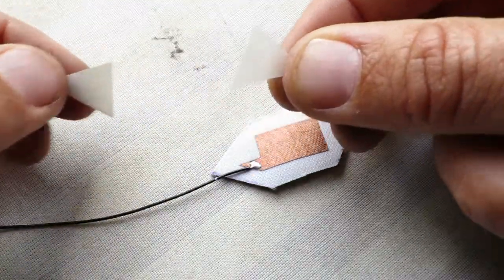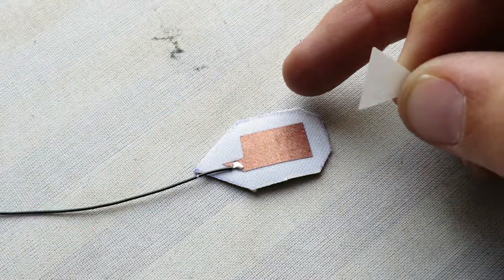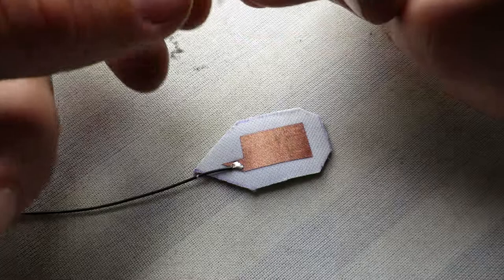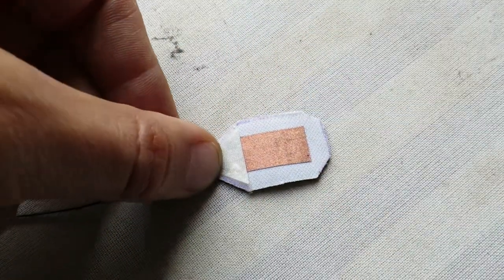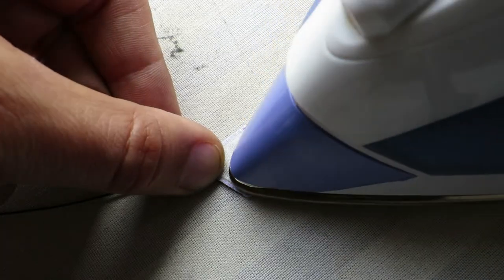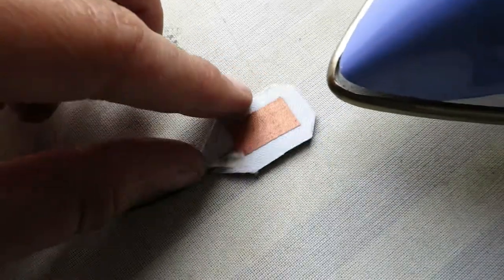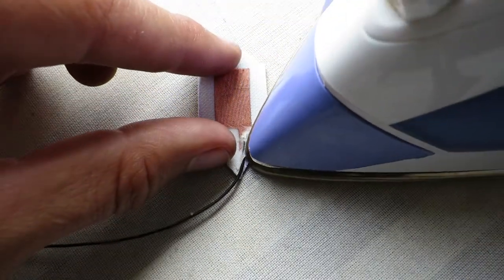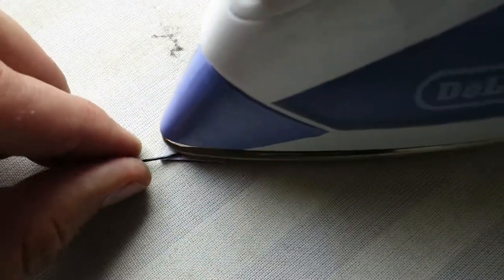Fusing Fabric to Protect Solder joint